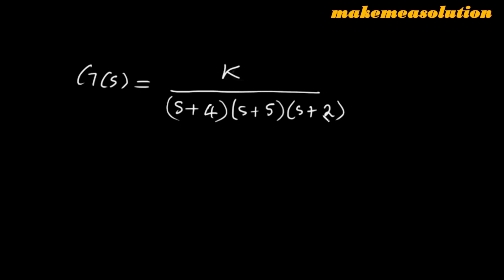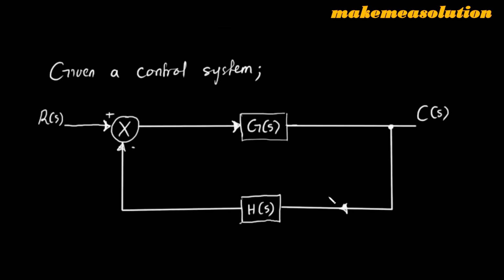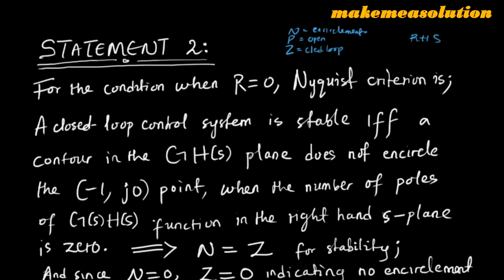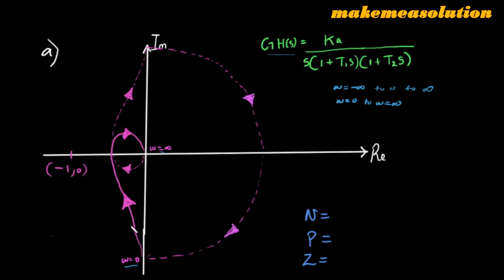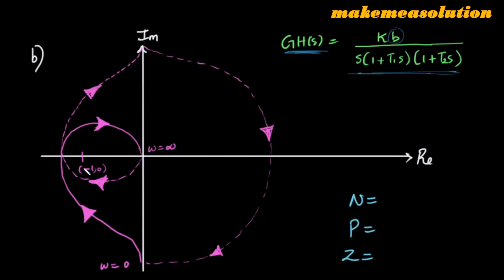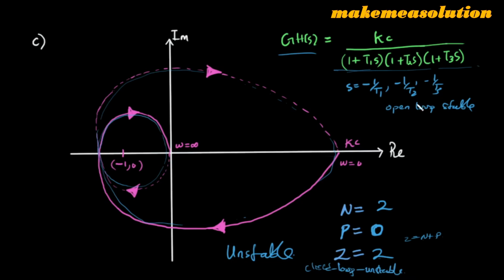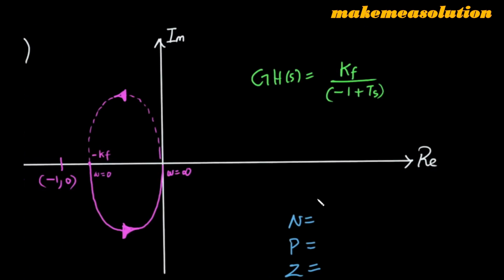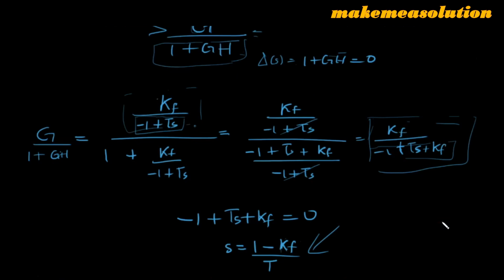Nyquist Stability Criterion Part 1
Cauchy's principle of argument is extended into the Nyquist Stability Theorem. This video explains the theorem with diagrammatic examples to a great degree.